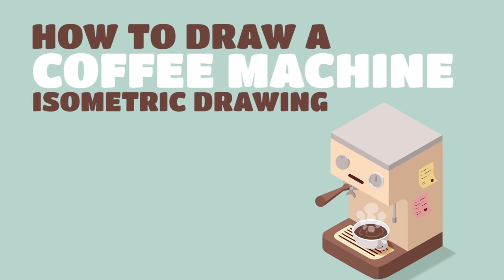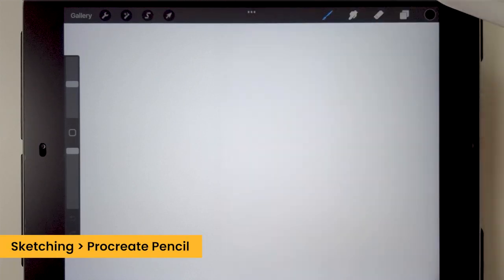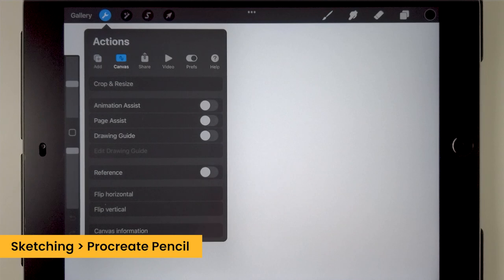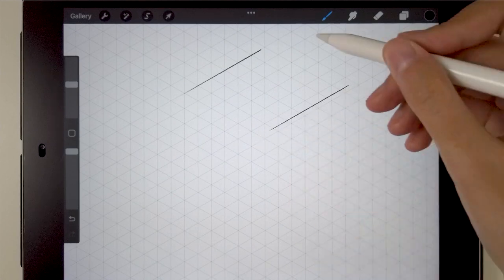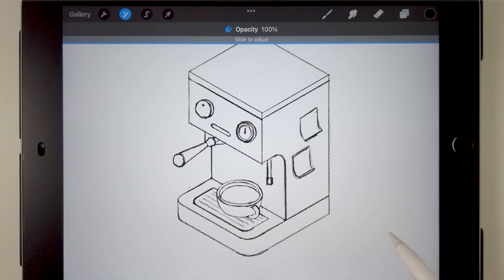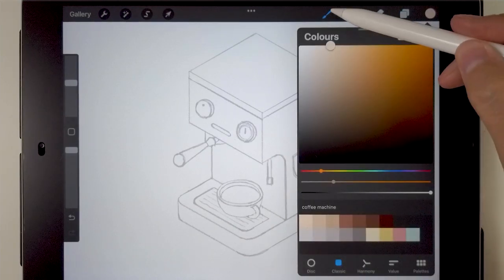How to Draw a Coffee Machine | Isometric drawing in Procreate | Easy Tutorial for Beginners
Learn how to draw a Coffee Machine using the Isometric function in Procreate.

✏️  Tools and software I use: Ipad, Apple Pencil and Procreate
✅  Cute Drawing Tutorials on everything.
✅  Learn how to draw simple, cute things step by step.

Please help my channel grow by giving Likes, sharing with friends, comments.

0:00 Draft
11:00 Colouring
35:15 Shadows